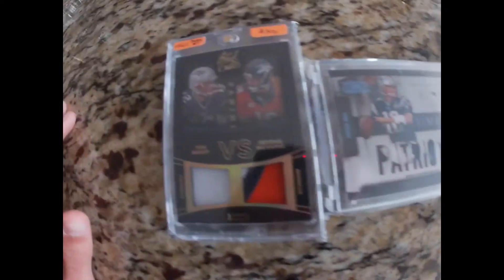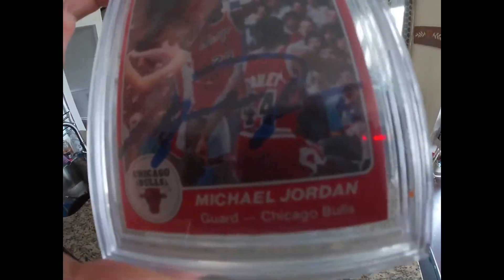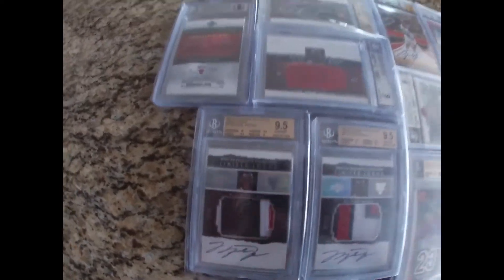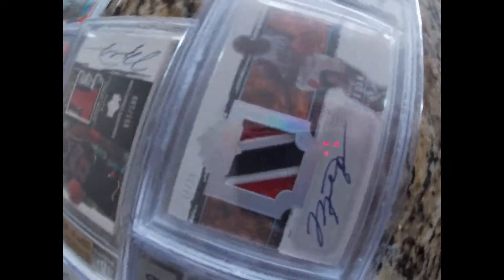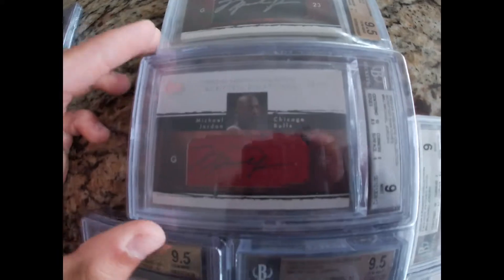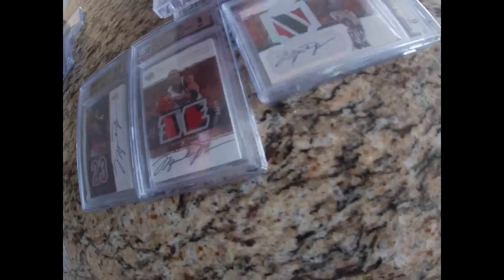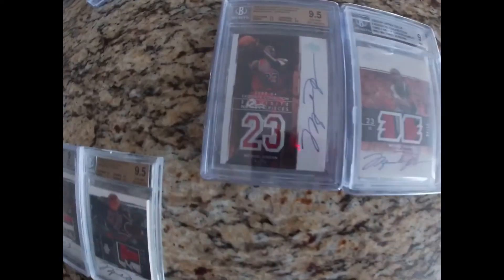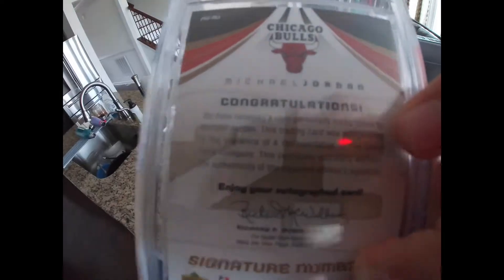1,000,000 Dollars In Michael Jordan Cards!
Sports Card Exchange’s amazing million dollar Michael Jordan card collection!